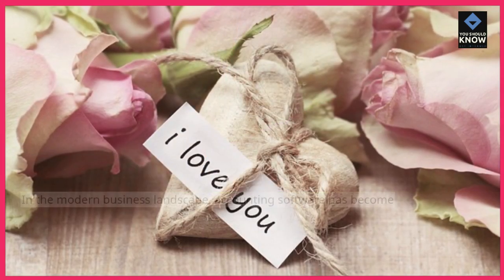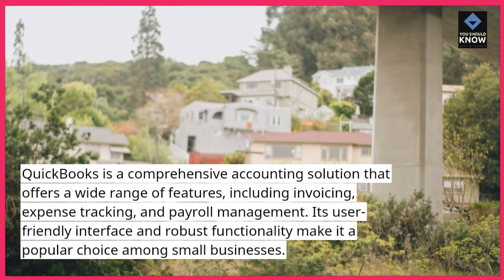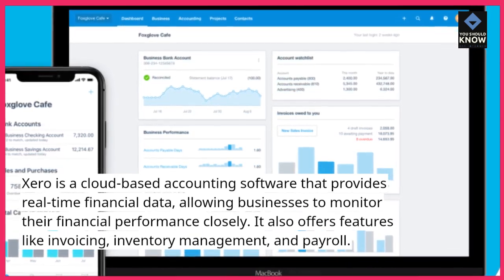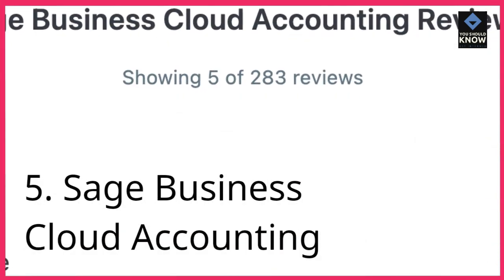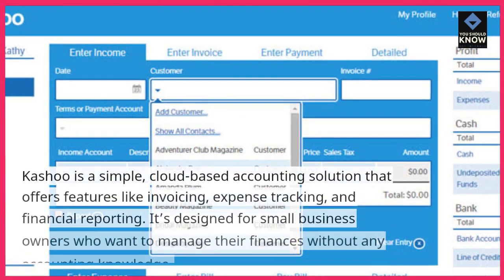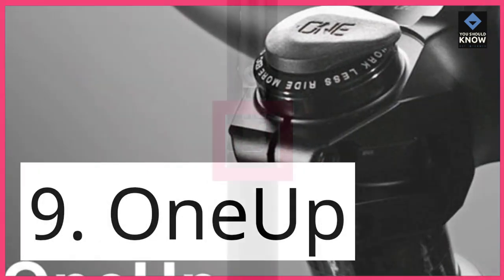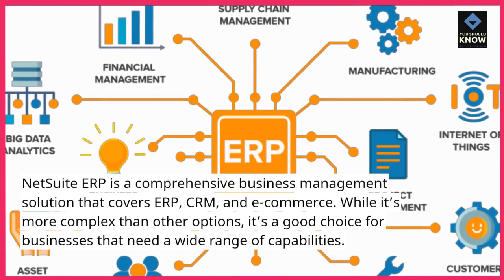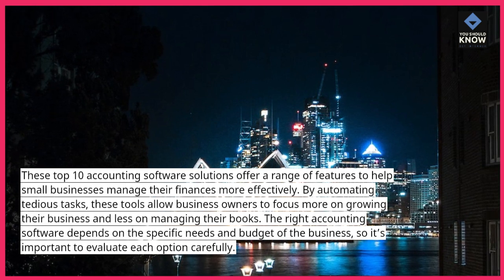Top 10 Accounting Software Solutions for Small Businesses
Discover user-friendly accounting software solutions tailored to meet the needs of small businesses, offering features such as bookkeeping, invoicing, expense tracking, payroll management, and financial reporting.